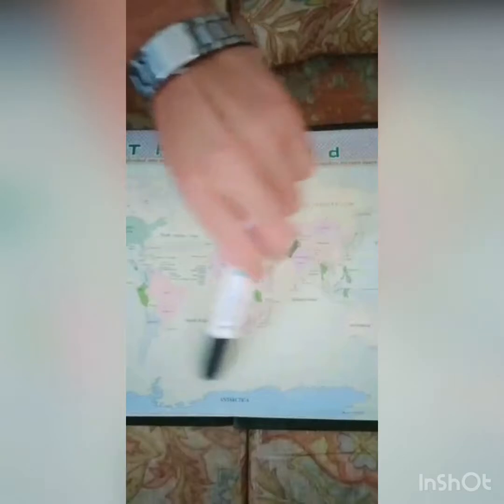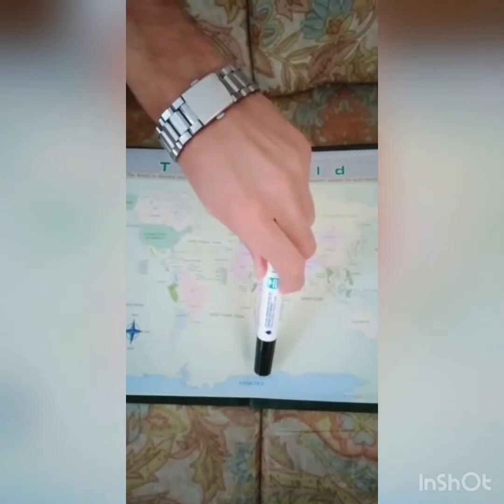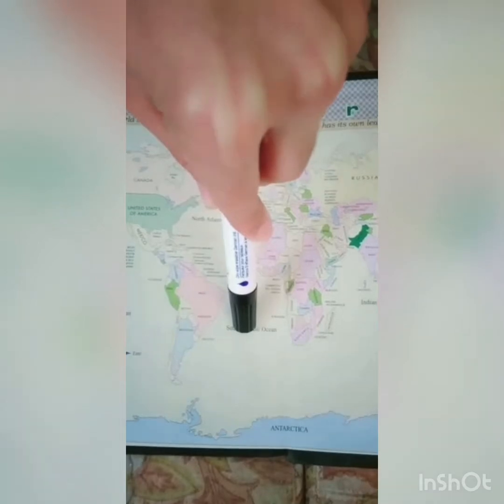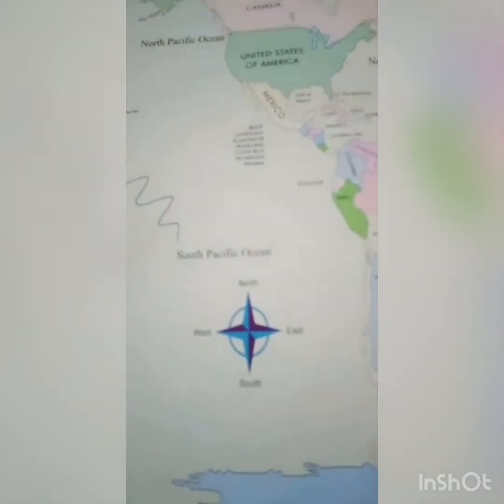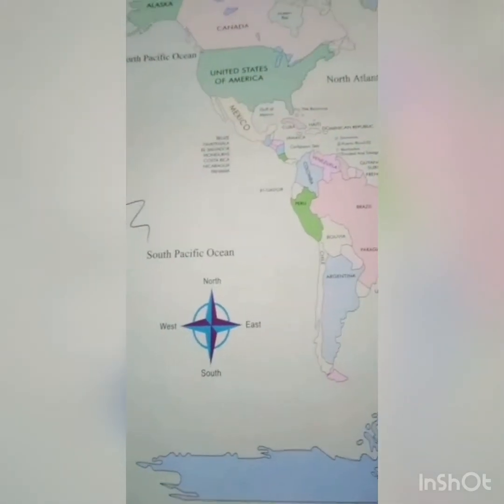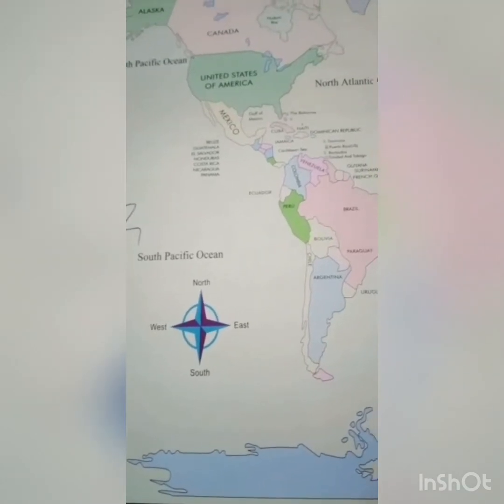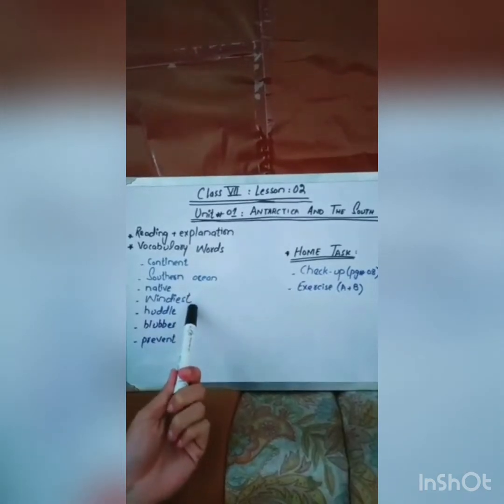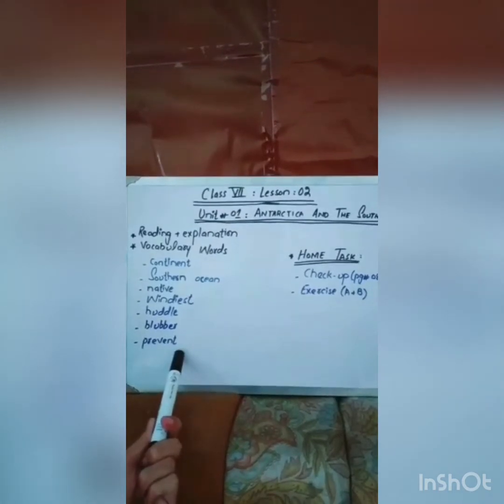PMS NSR Lecture No. 2 English Grade VII